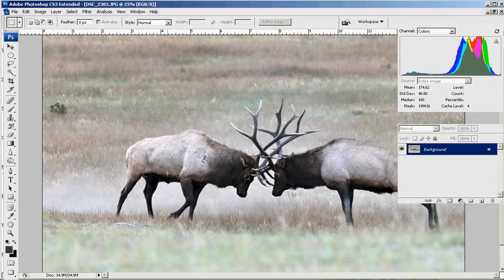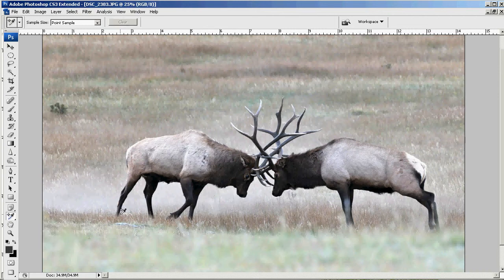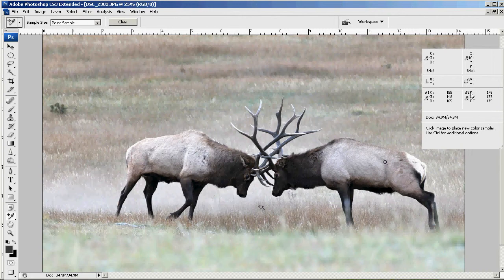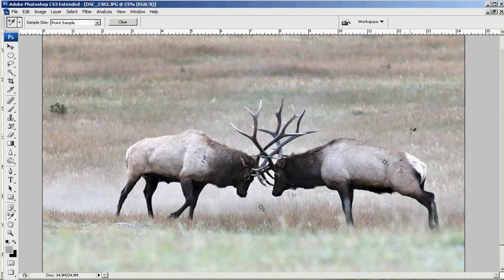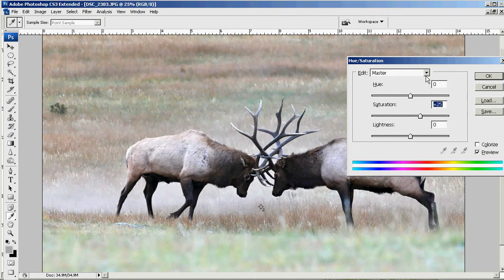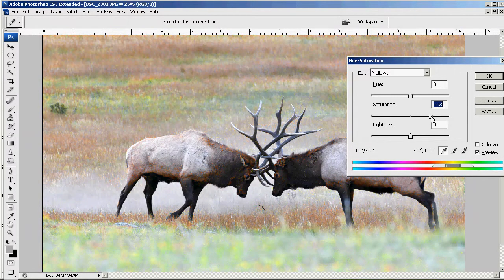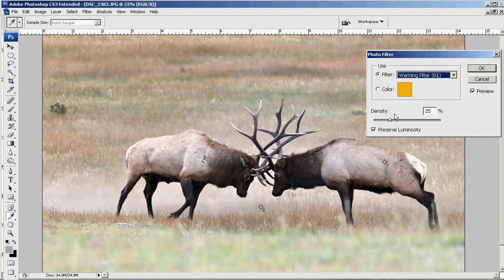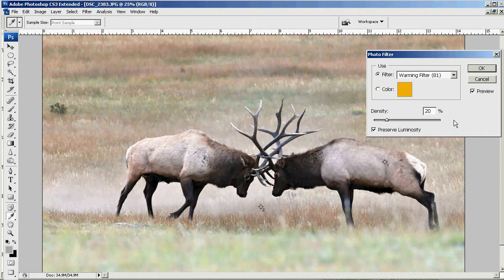Yellow Wood Guiding Training Video 2 - Color Balance and Enhancement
Video 2 in Yellow Wood Guidings Photo Editing Series focusing on Color balance and enhancing color with your digital imagines.